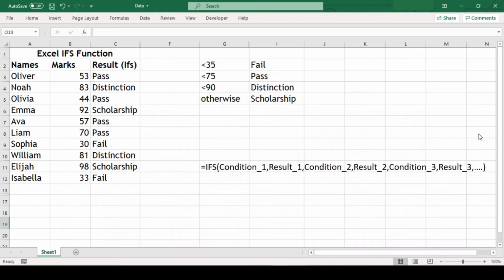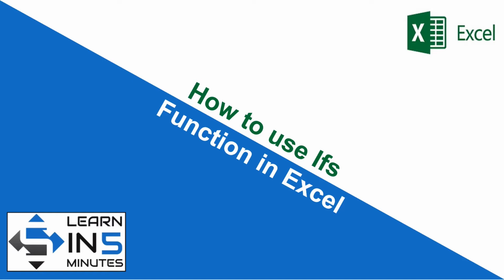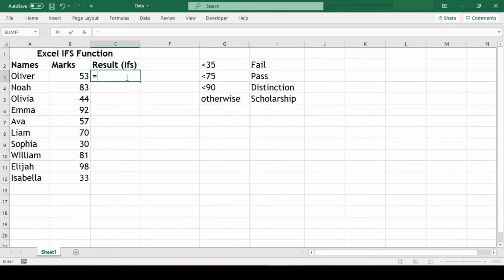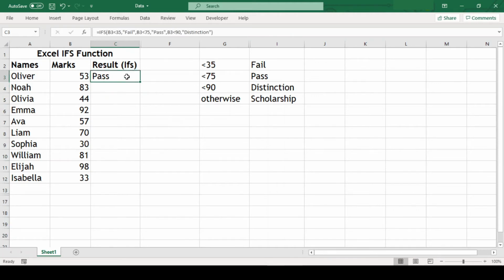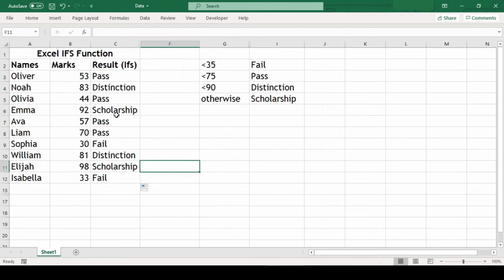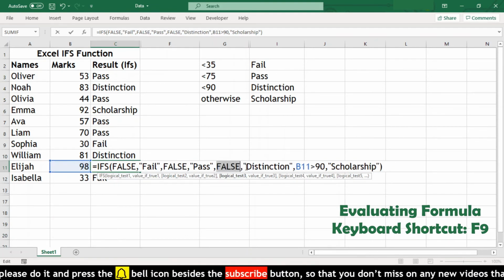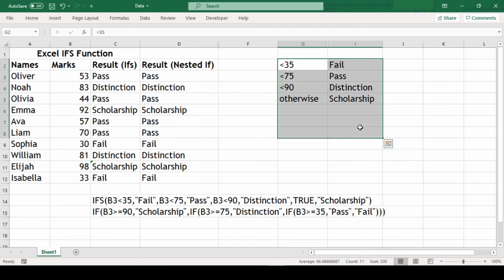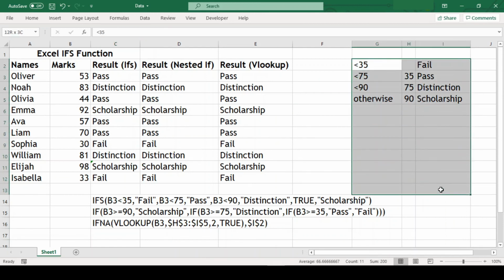How to Use IFS Function in Microsoft Excel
In this tutorial you will learn how to use IFS function in Microsoft Excel